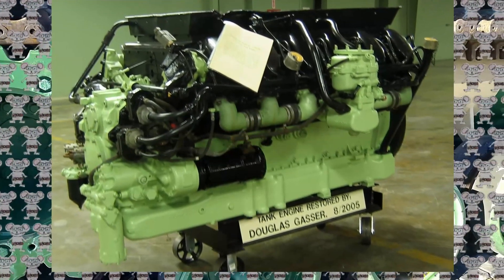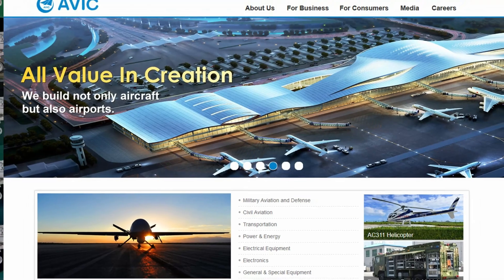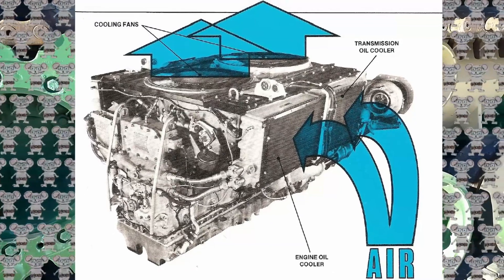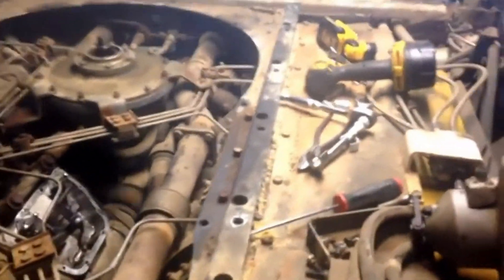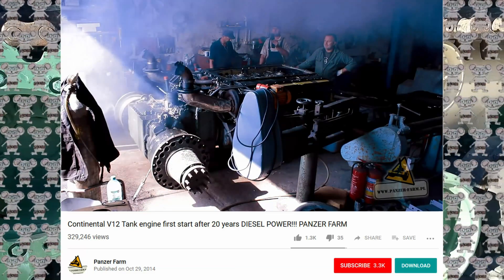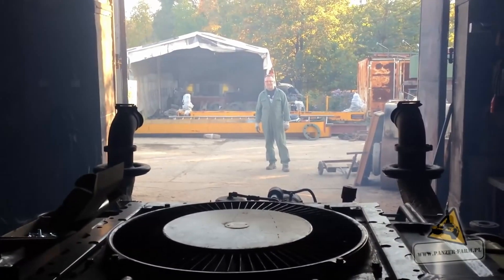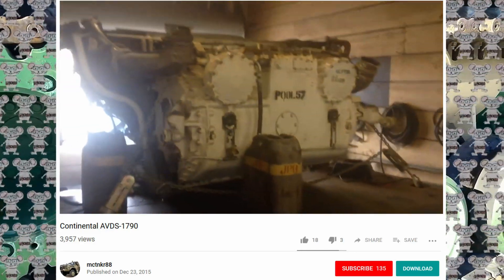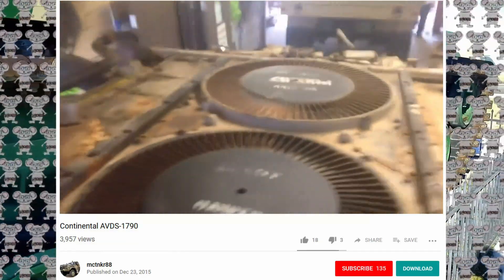Continental AVDS 1790 2C Engine in 4k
Let's start out with a little background about the company that makes the engine. In 1929 it was originally spun off from Continental Motors Company that made automobile engines. Over the next few years they branch into building tank and aircraft engines in Mobile, Alabama.

In  December 2010 there parent company sold to  Aviation Industry Corporation of China, which happens to be owned by the government of the People's Republic of China.

Don't worry they are building a huge new factory in Mobile, Alabama that will be fully operational in 2020. Once complete, they will be moving there processes over to the new facility from old facility. Or will they keep them both running?

Dry weight of the engine 4700 lb, that's heaver than most cars on the road.

cloakcoin:CBs9HooP6g2u1y4pFJdWdaiaeBV1b7x8Xe

Continental AVDS-1790